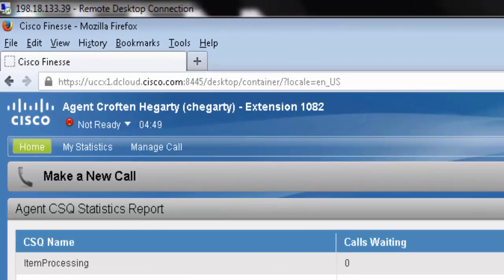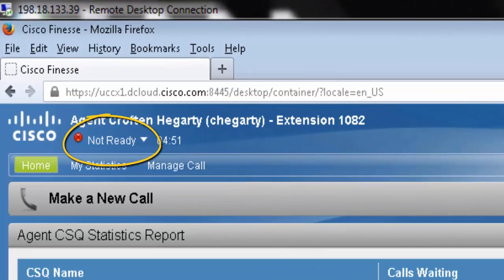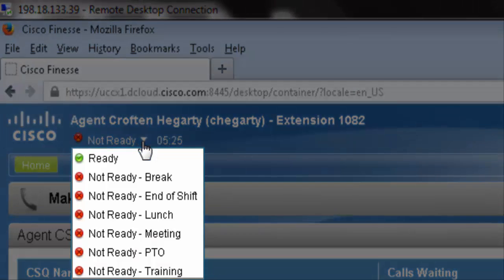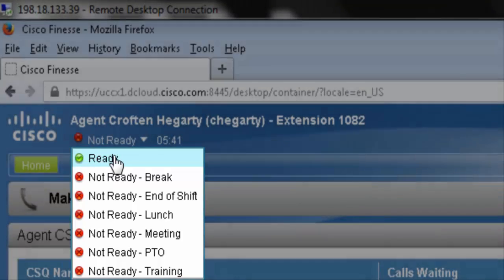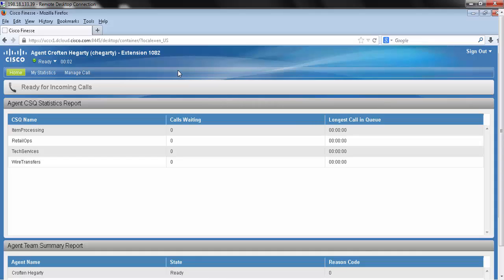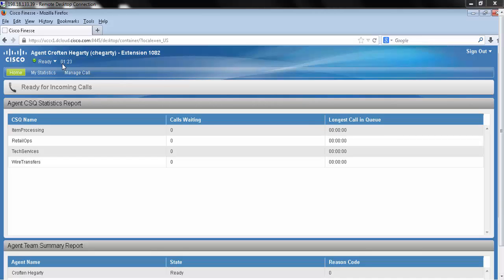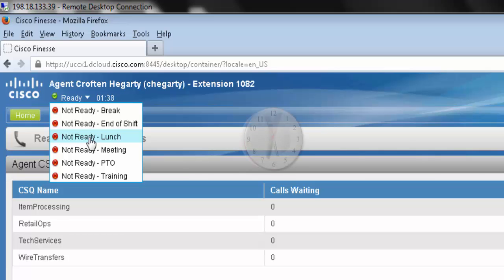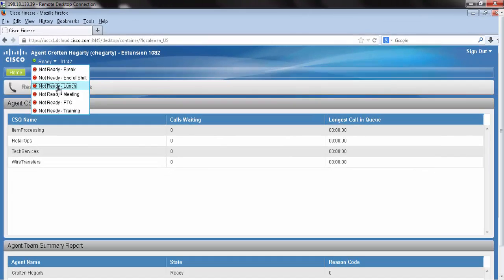Agent Change State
In this video we will be going over how to change your agent state properly.